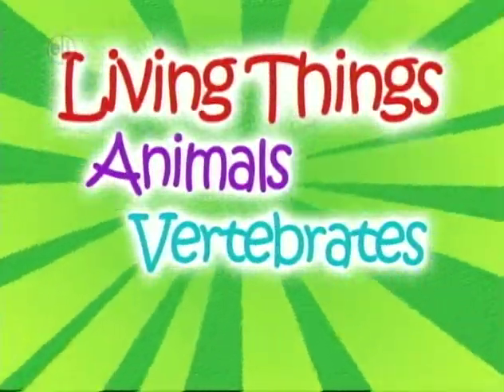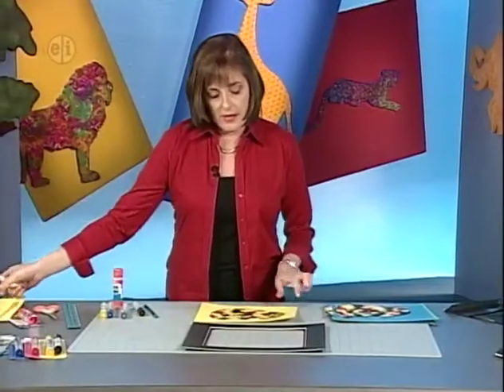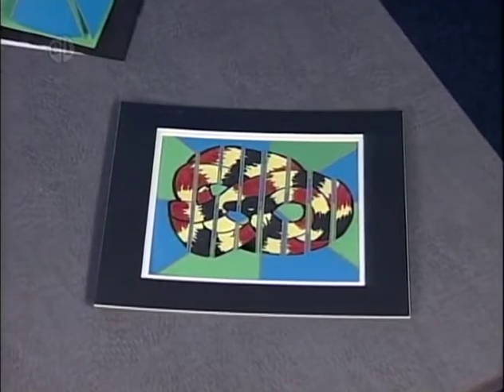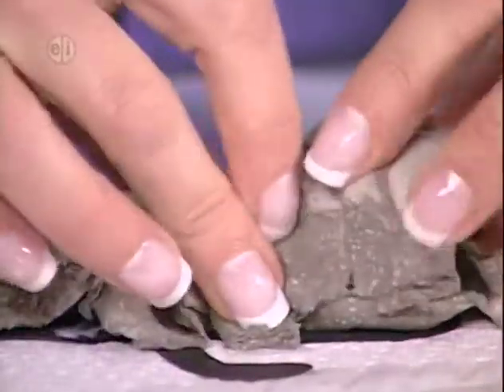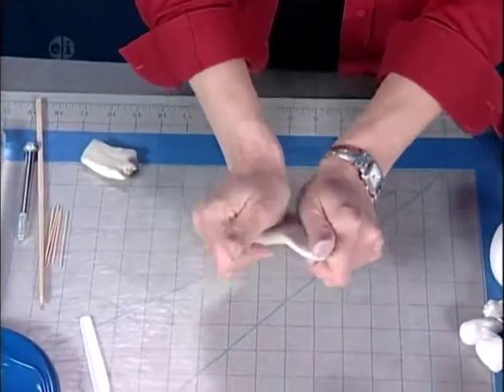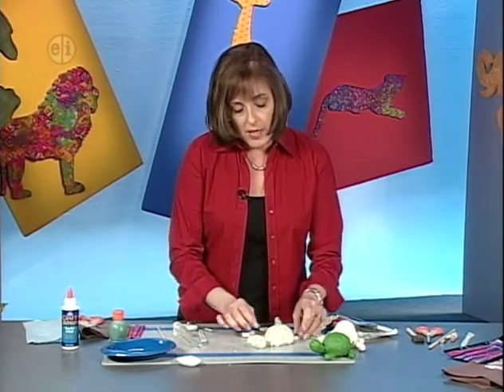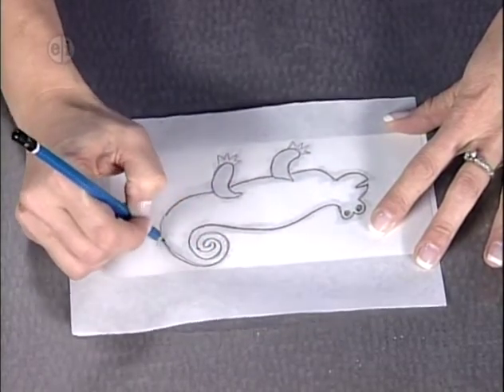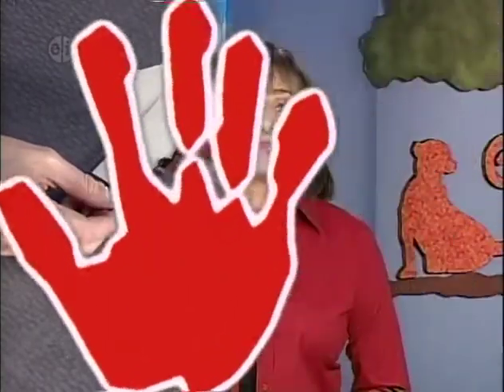The next category of animals is reptiles on Hands On Crafts for Kids Show 1207.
Show 1207 features – Animals-Vertebrates-Reptiles The first project is a stained-glass snake. Then, it’s an alligator; his rough skin is created with an egg carton technique, Next, it’s a clay turtle with a hidden surprise. And last, learn how the chameleon changes color. This series studies the animal kingdom from amphibians, mammals, and reptiles to insects, arachnids, and mollusks. We’ll also have fun learning about how we see and use plants in everyday life. Hands on Crafts for Kids Series 1200-Living Things is an excellent resource for teachers, group leaders, and after school programs. Projects are designed for kids ages 7 thru 12.